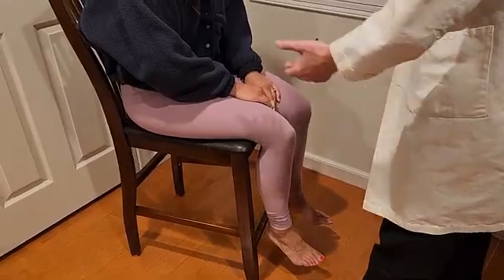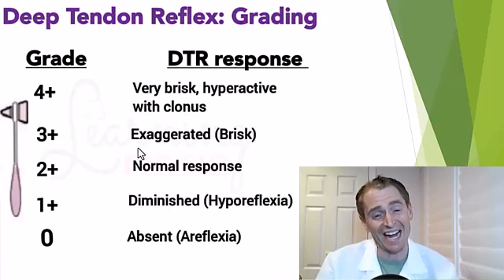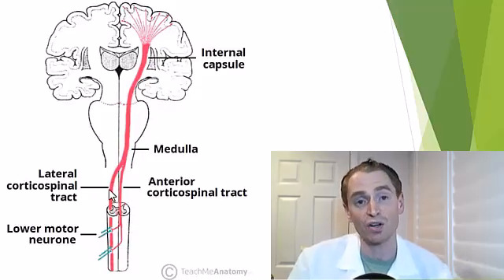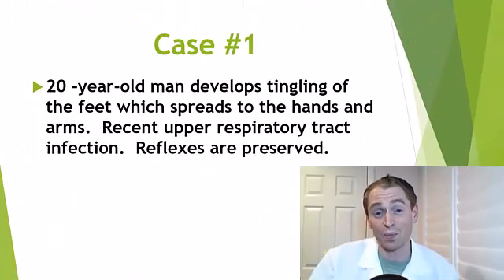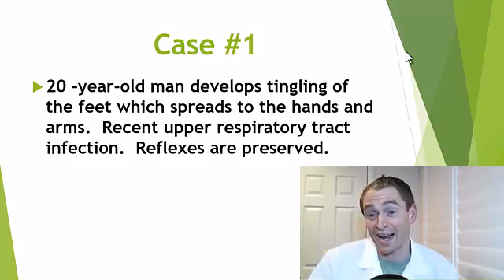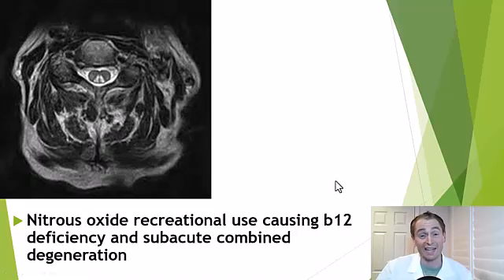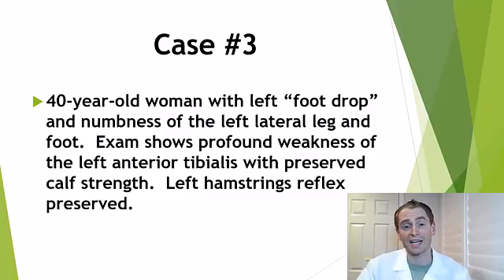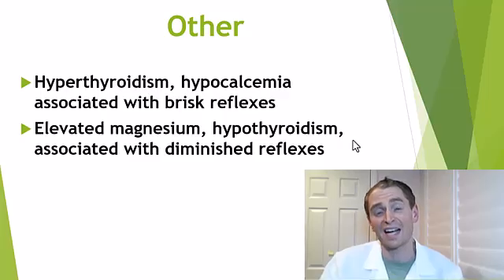Why Do Doctors Check Reflexes?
Have you ever wondered why doctors checked reflexes? This video explains why reflexes occur and how they are used by doctors to help with diagnosis.